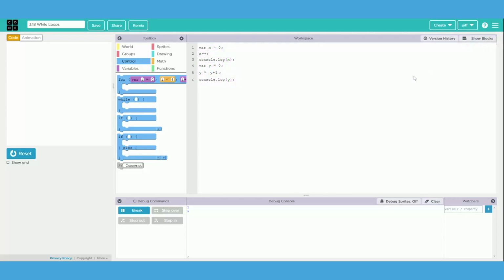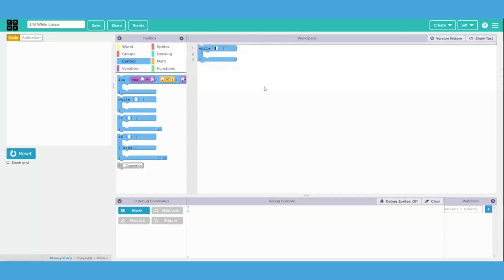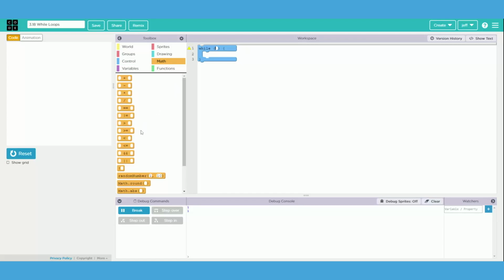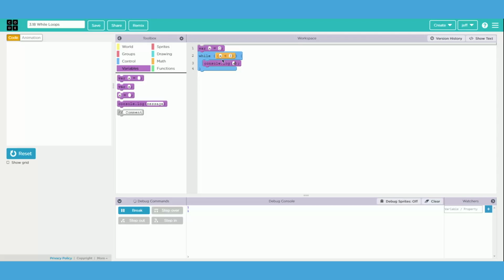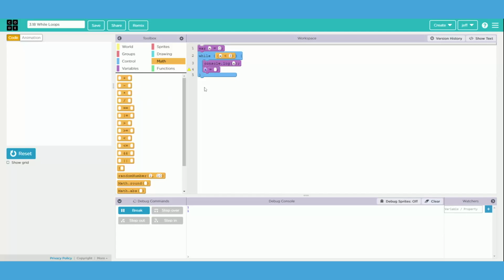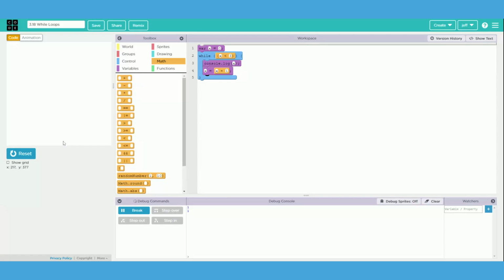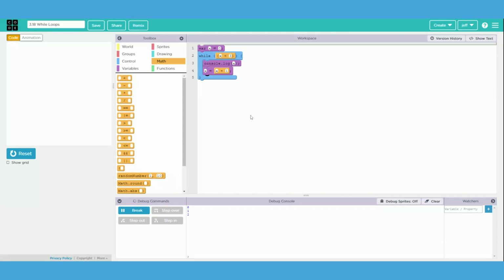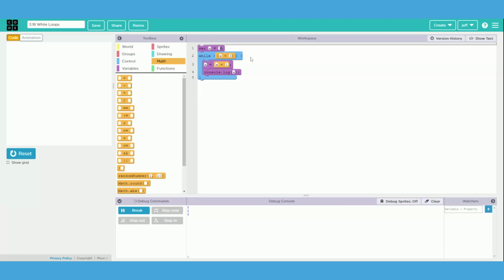MSCS Teacher Sol 3 18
MSCS Teacher Solution 3.18 Game Lab Coding Exploring WHILE Loops